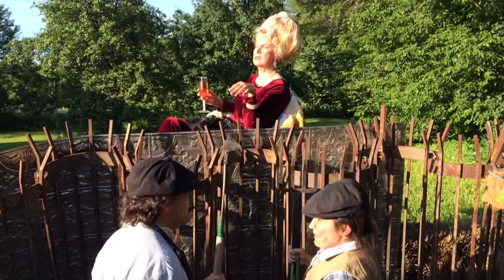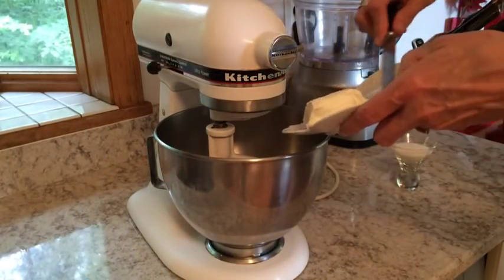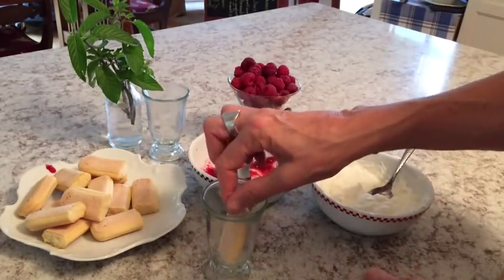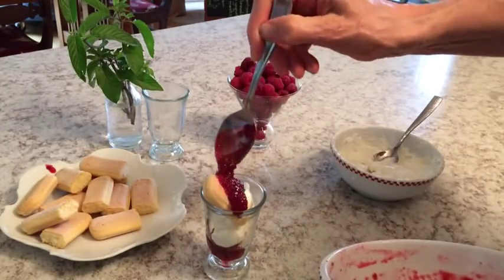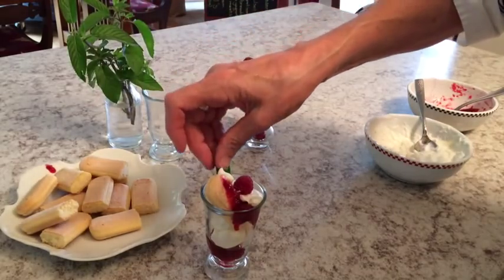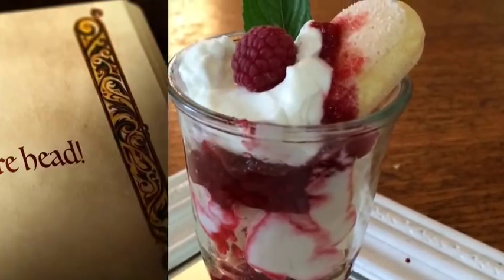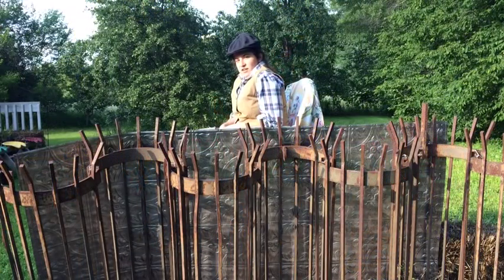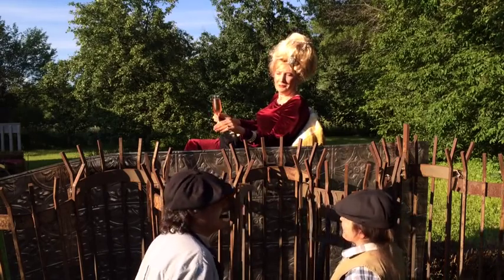Raspberry Chambord Trifle and Re-enactment of Bastille day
**Note:  This video was made prior to modifying recipes to low carb.  It could be made low carb by using fresh raspberries and heavy whipping cream (no cookie).

This is a family video we made for fun, with a great recipe attached.  It is: How to make raspberry Chambord trifle in the midst of the storming of Bastille.  Detailed recipe